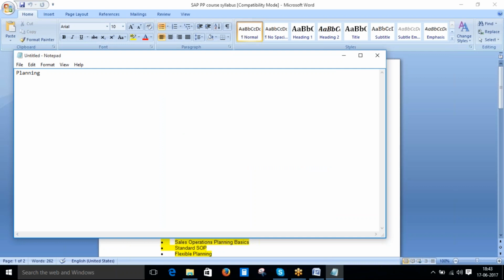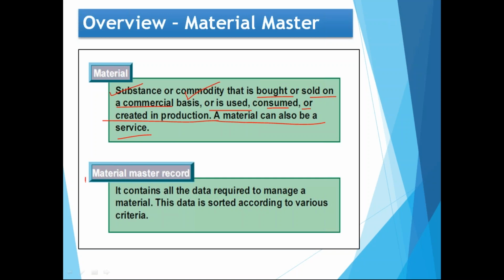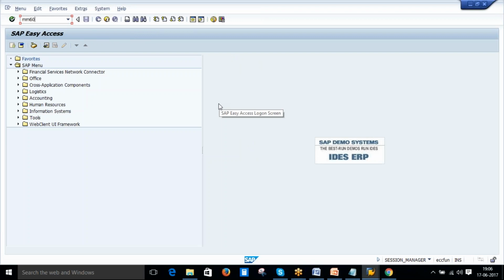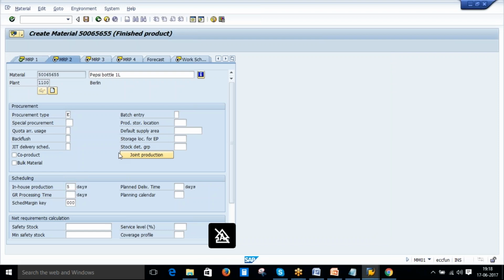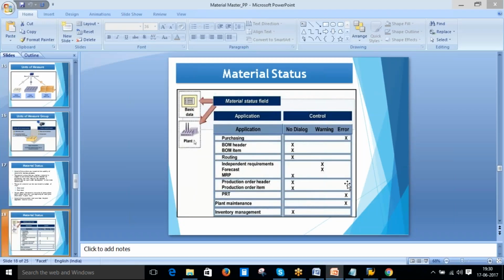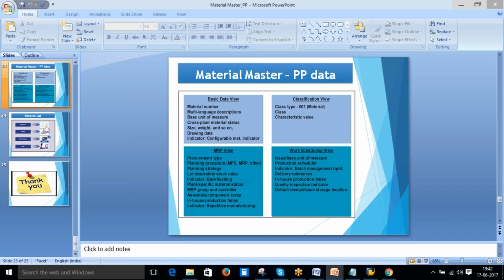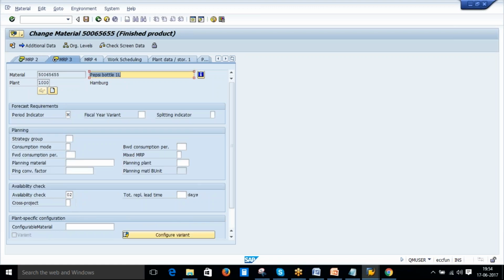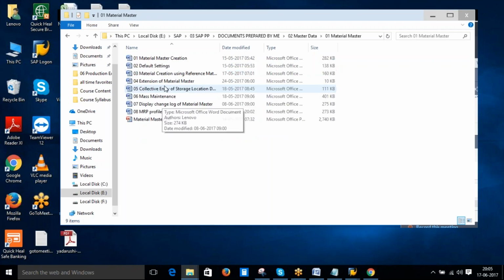SAP PP Training Videos Class-1